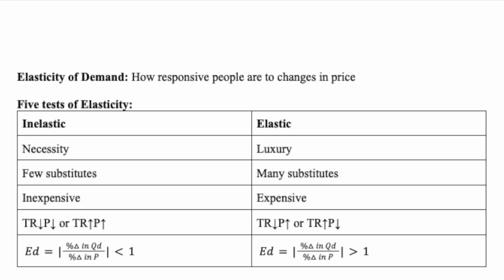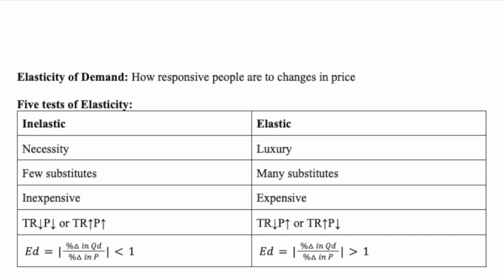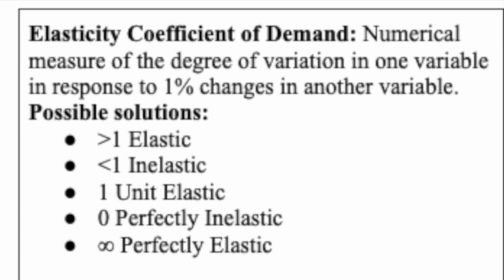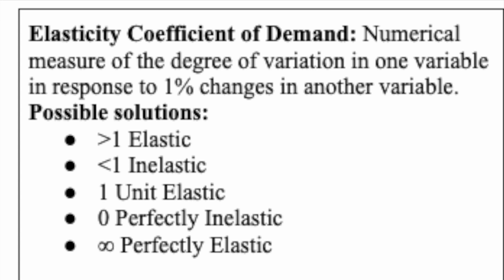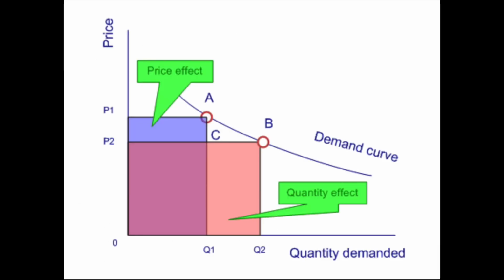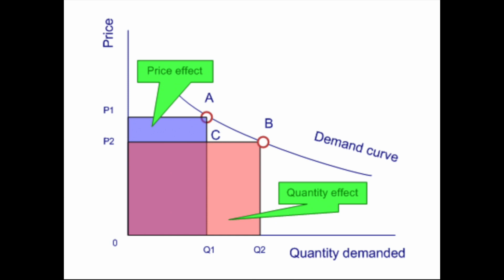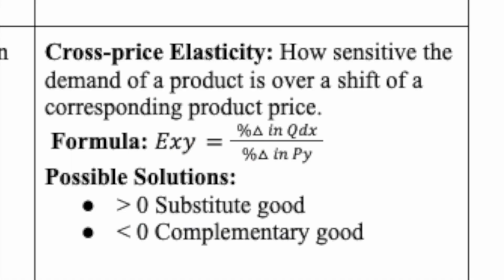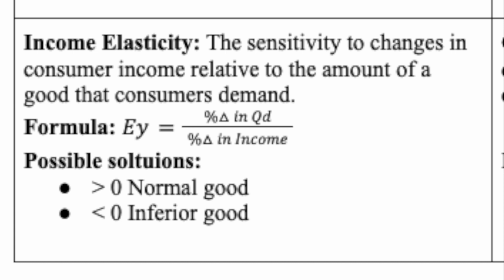Midterm Art Gallery Project